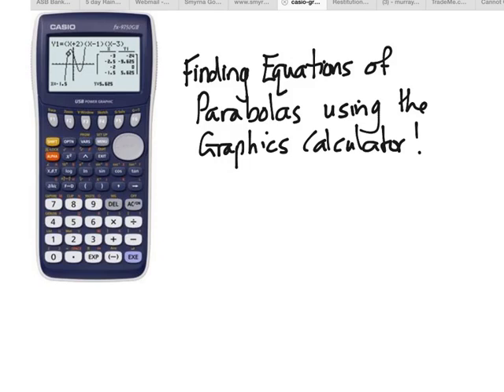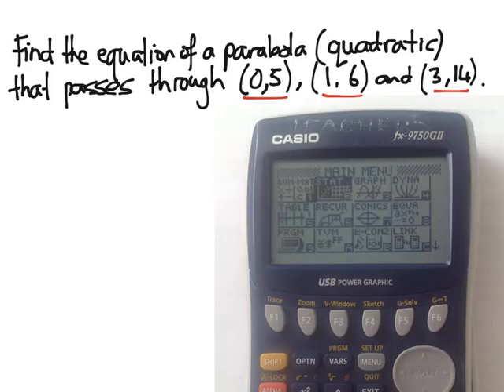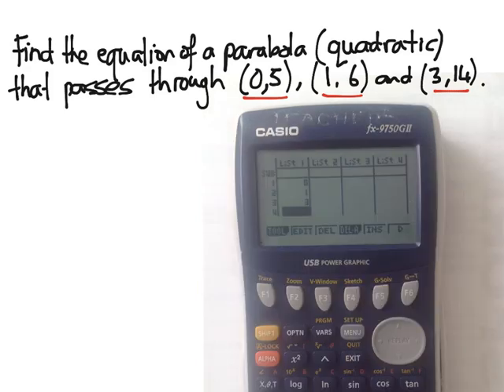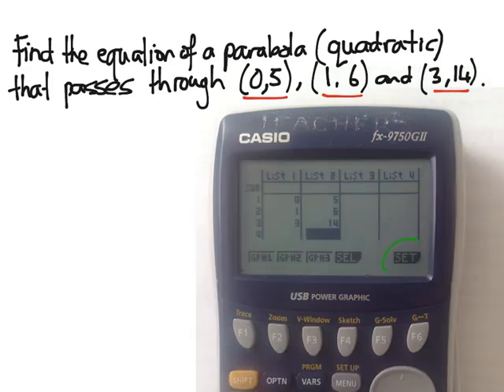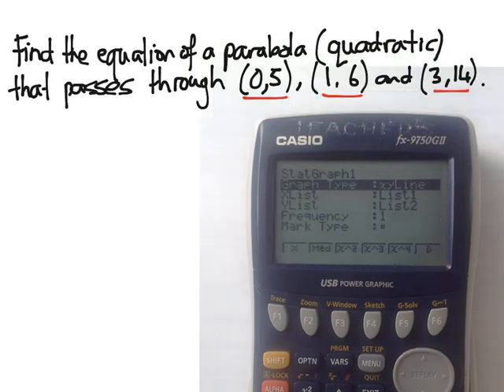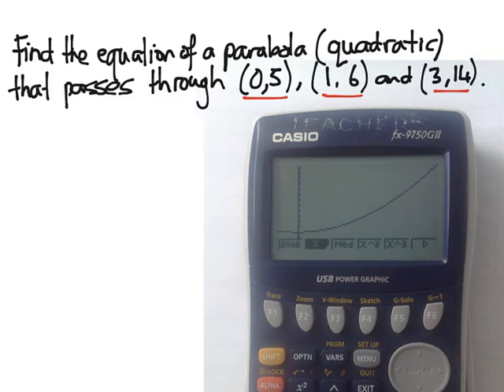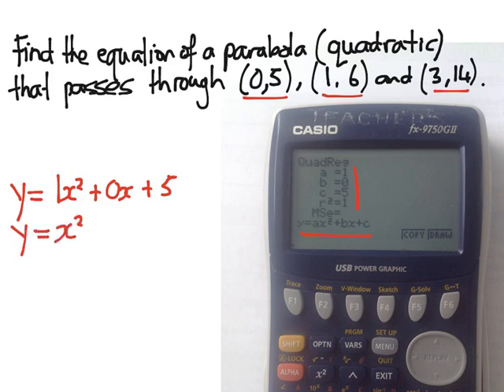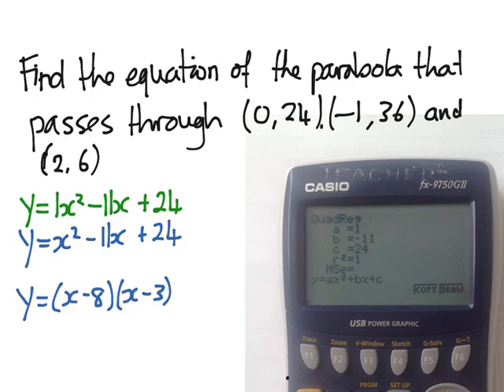Using the Graphics Calculator for Parabola Equations